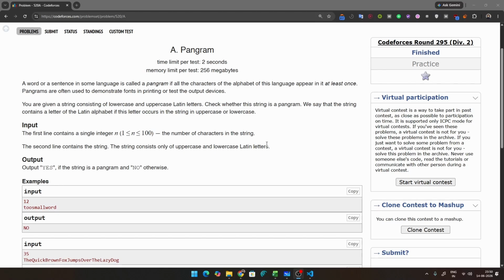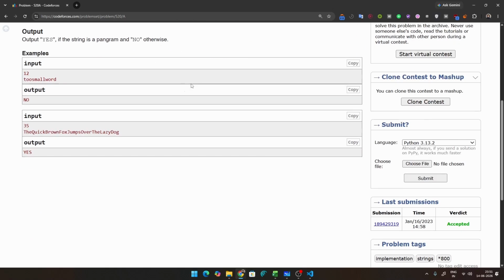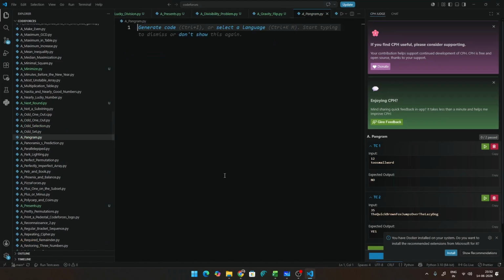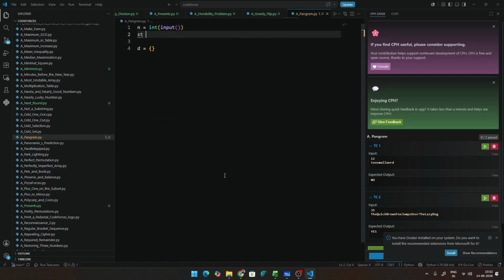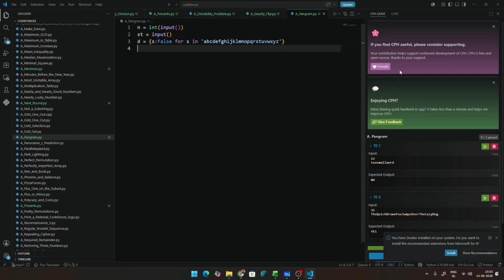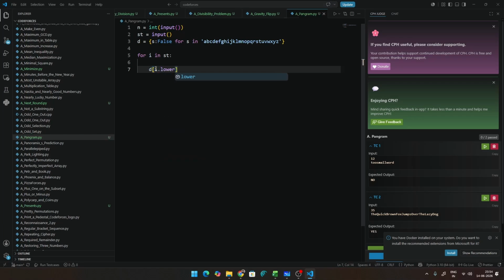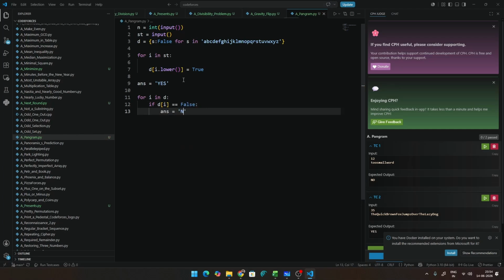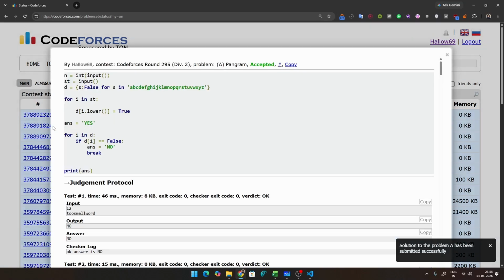520A | Pangram | Codeforces Python Solutions | Explanation + Walkthrough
In this video, I solve the Codeforces problem "520A-Pangram" using Python. I provide an in-depth explanation of the approach, step-by-step code walkthrough, and key insights to tackle this problem efficiently.